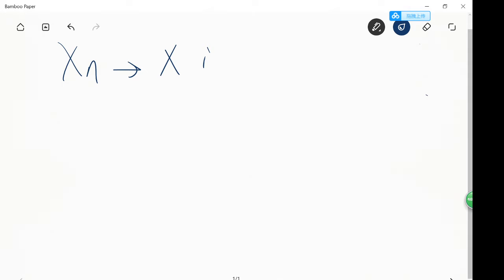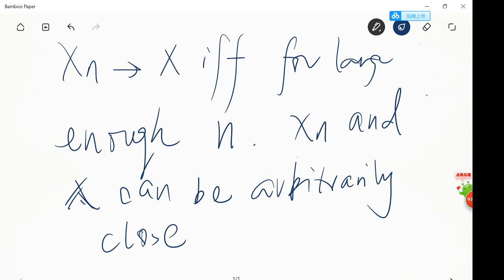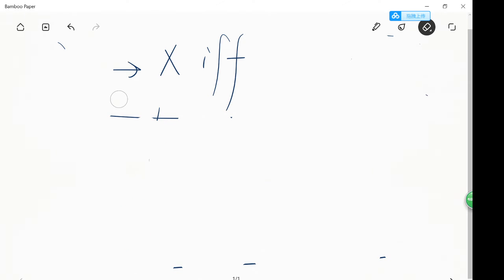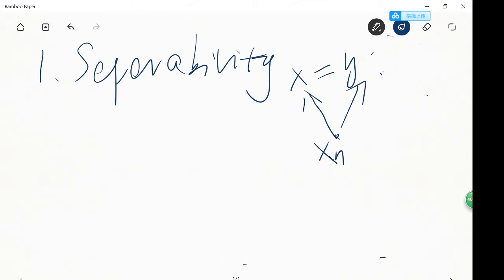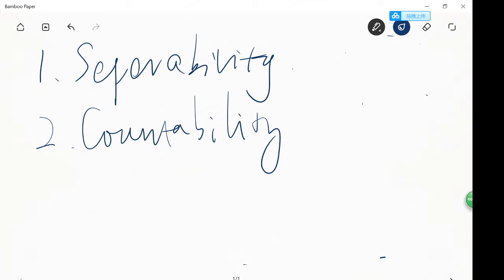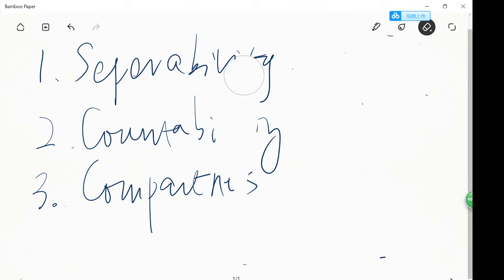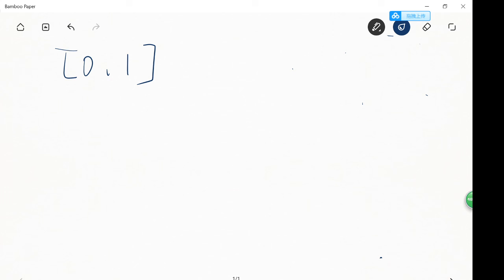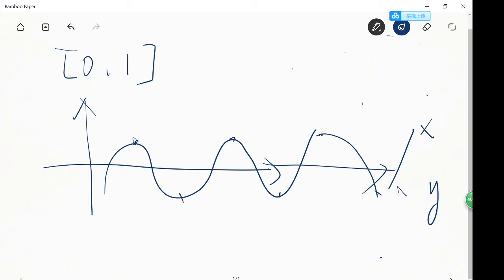An Overview of General Topology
In this video, I provide a very high-level motivation for what we know as general topology.